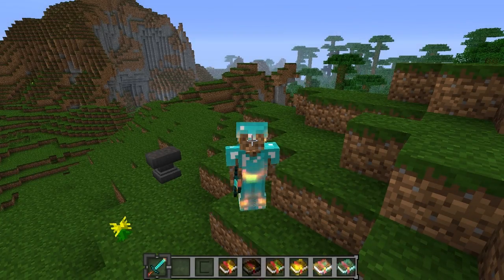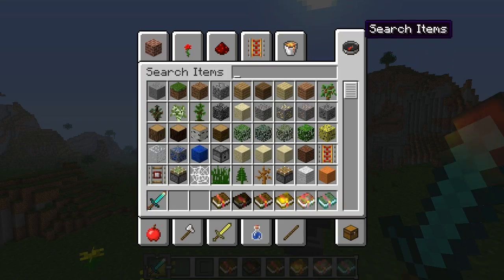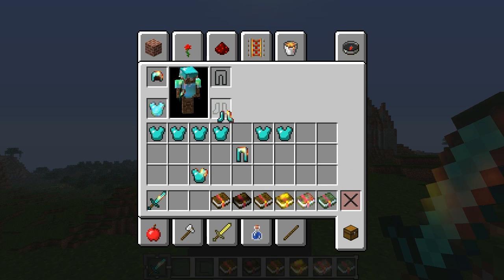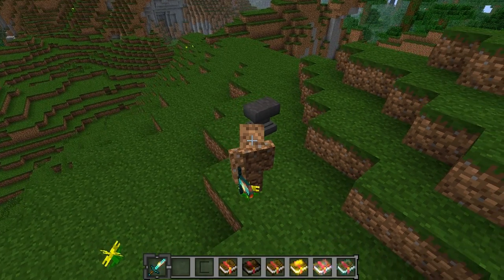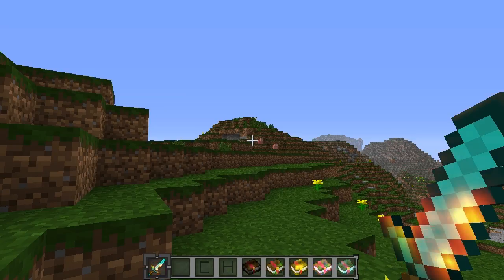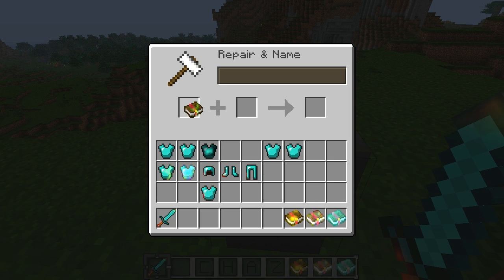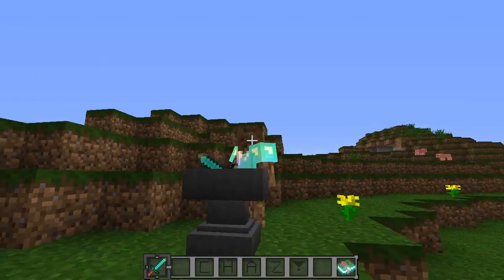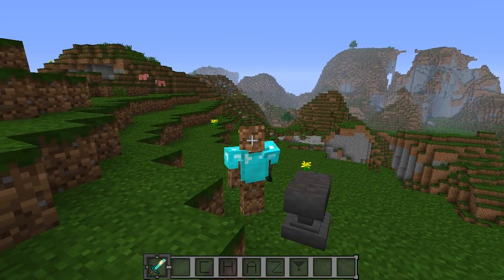Minecraft Mods - ANIMATED ENCHANTMENTS MOD! LOOK LIKE A BOSS! [1.4.7]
Leaving a LIKE/FAV makes you... well... AWESOME!

Hey Everyone,
Hope you enjoyed my 1.4.7 Minecraft mod review on the "Animated Enchantments" mod. If you would like to check out this mod go

Mod creator description of mod: I always felt the animations for enchantments to be a little bit of a let down in minecraft. Why does a fire aspect enchantment look exactly the same as a smite enchantment? The problem only got worse with the introduction of enchanted books. This is what prompted me to make a mod a while back that changed the colors of each enchantment. However I still was not quite happy with this, I still wanted my flaming sword.

Chaz

Song: ASDF Movie Theme Song

The music comes from the in-game Minecraft soundtrack. If you would like to listen without having Minecraft playing, you can download